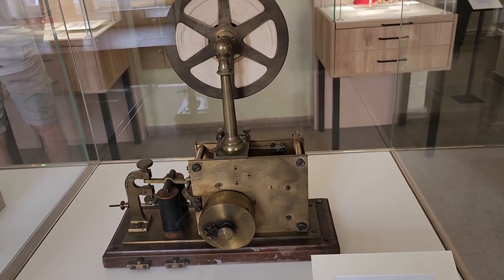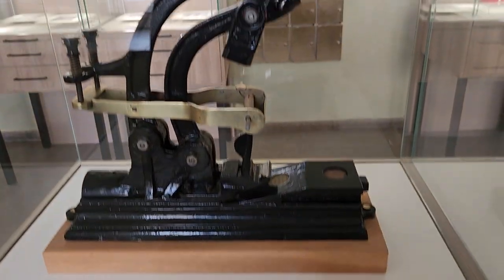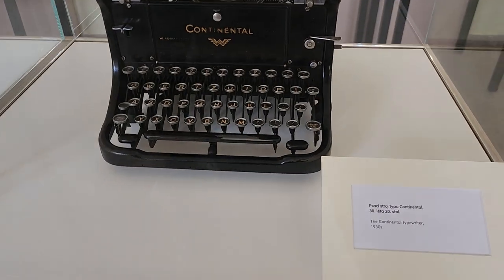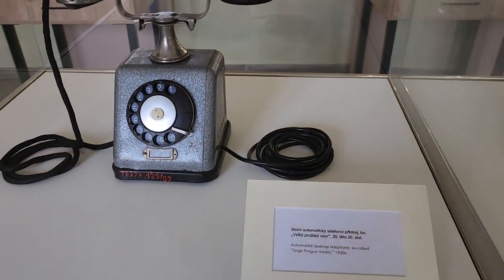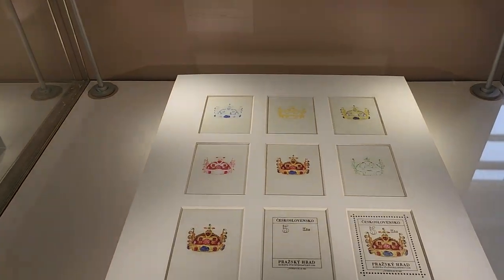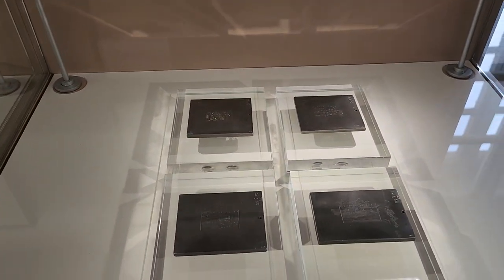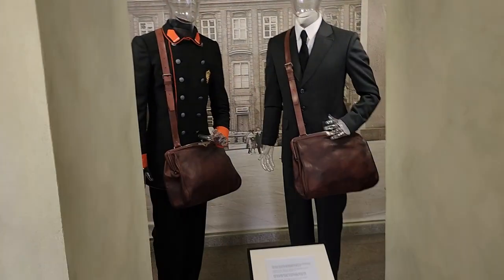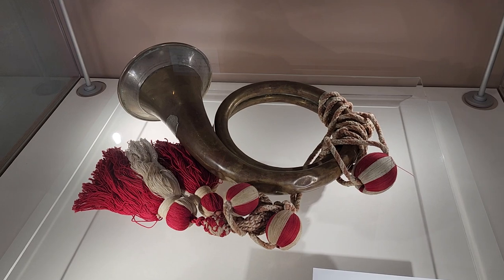Antique Austrian Equipment & Paraphernalia Inside Prague Castle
Inside the sprawling premises of the Prague Castle we entered what looks like an antique store or shop displaying various Austrian printing equipment and paraphernalia.